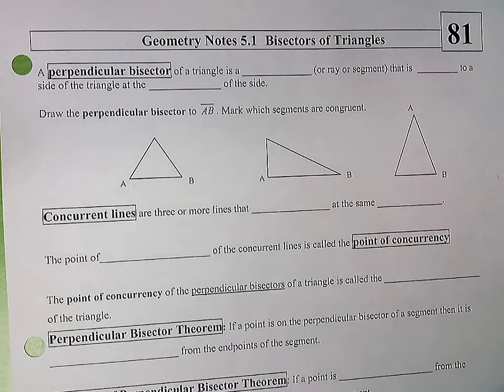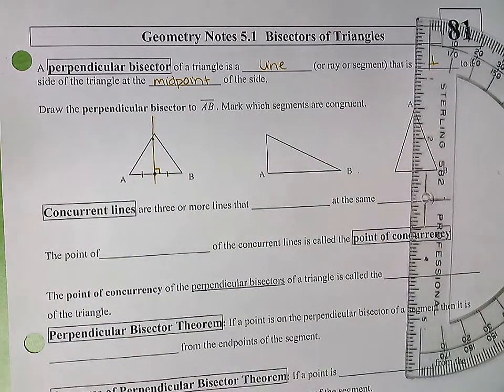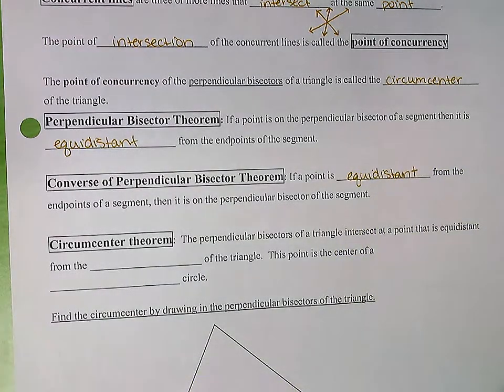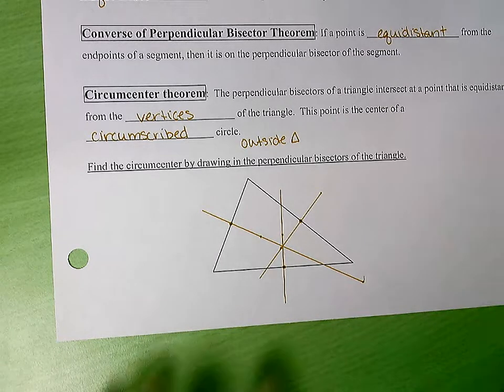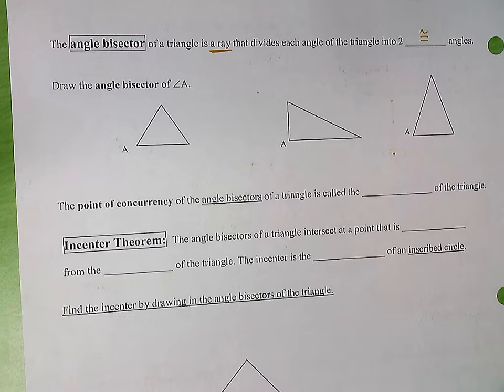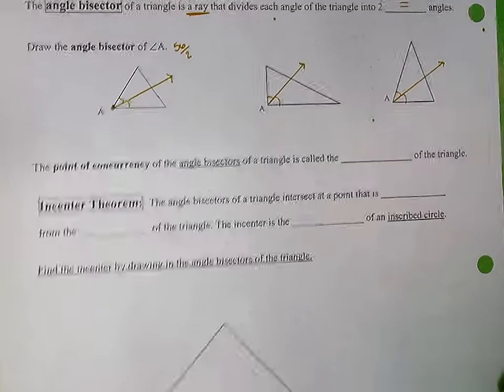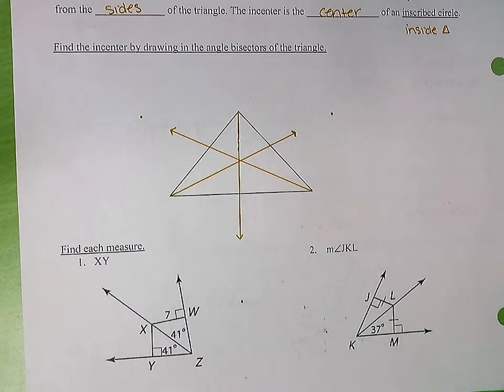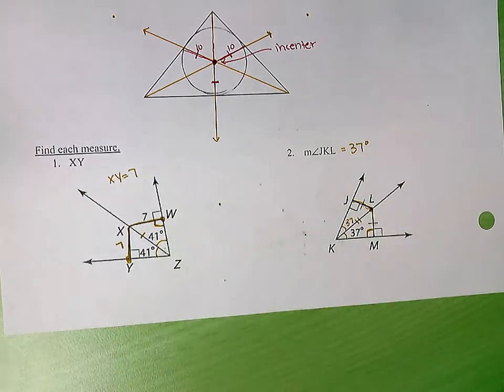Lesson 5 1